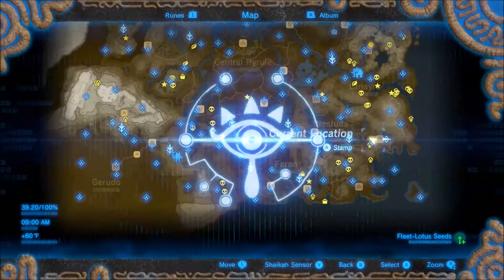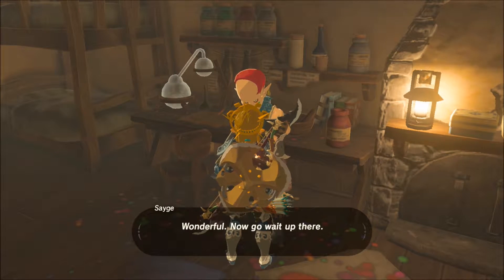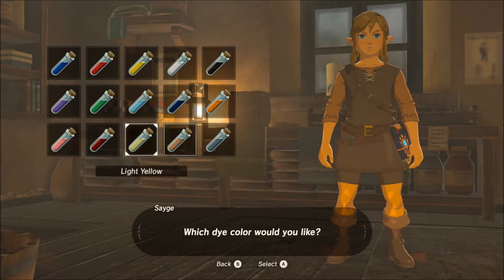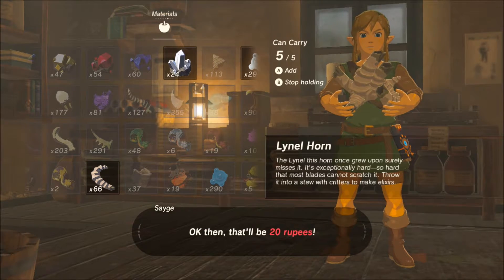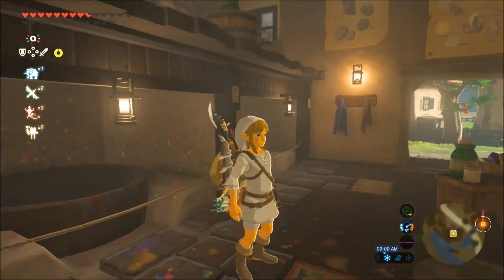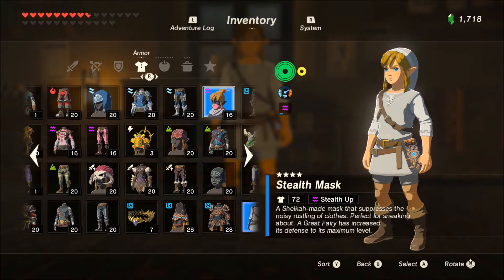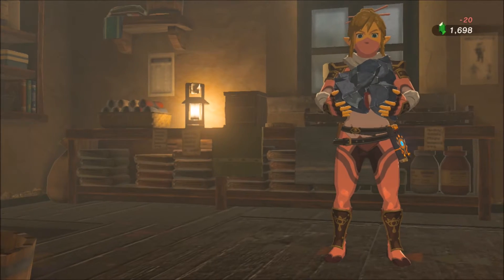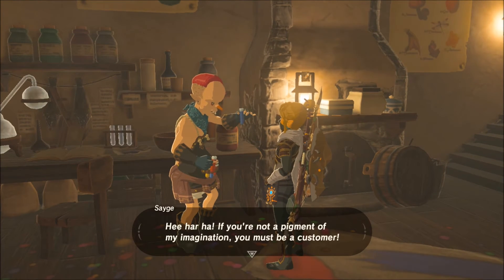Zelda Breath of the Wild - How to Dye your clothes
Zelda Breath of the Wild has customization.  Not only can you outfit your horses but I'm going to show you how to dye your clothes or armor in the game as well.

ARE YOU A FAN OF NERF BLASTERS? CHECK OUT MY NERF CHANNEL

Other Links